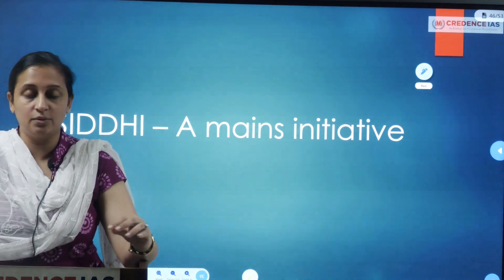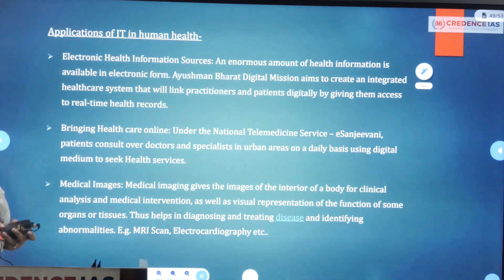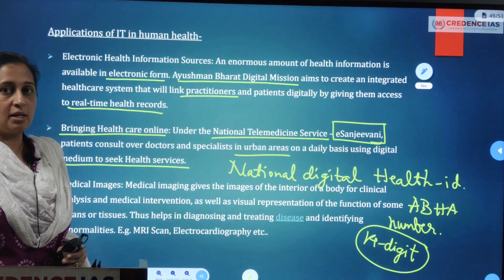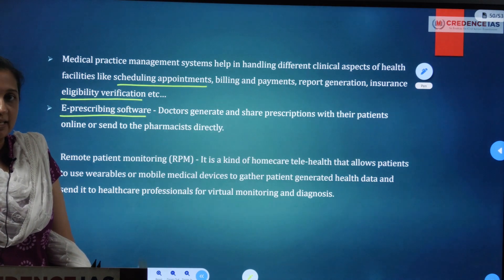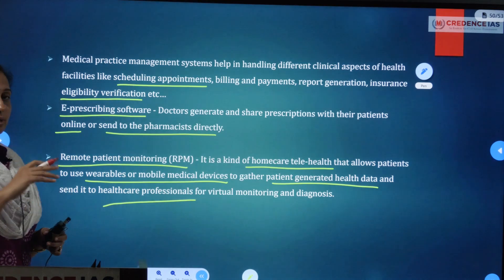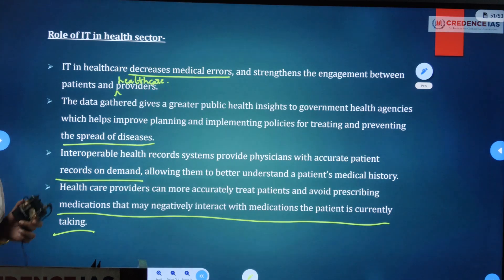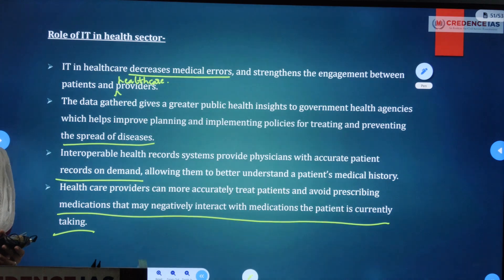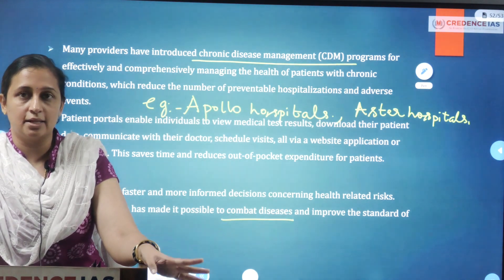KAS SIDDHI A Mains Initiative PYQ Discussion Science& Tech by Raksha mam.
SIDDHI KAS Mains PYQ  Section 1 GS-3  Science & Techvideo Link
1. Describe the role of Information technology (IT) on human health.
     ಮಾನವನ ಆರೋಗ್ಯದ ಮೇಲೆ ಮಾಹಿತಿ ತಂತ್ರಜ್ಞಾನ ಪಾತ್ರವನ್ನು ವಿವರಿಸಿ
• KAS SIDDHI - A Mains Initiative (PYQ...

GS2 Section 2.

Download - credence learning app.